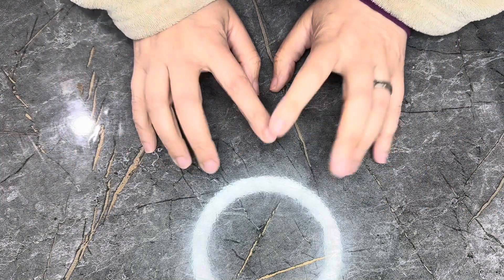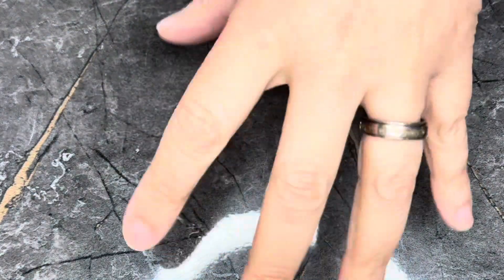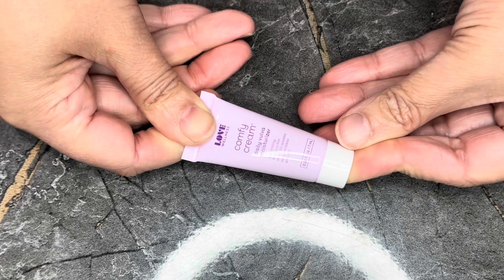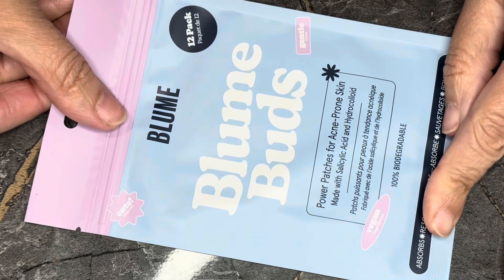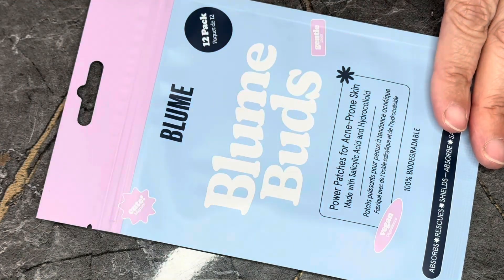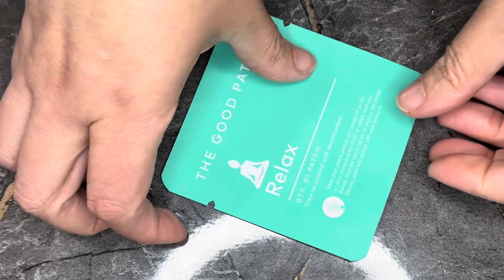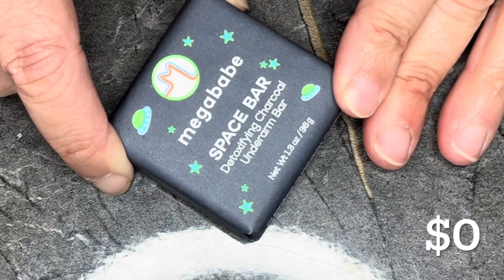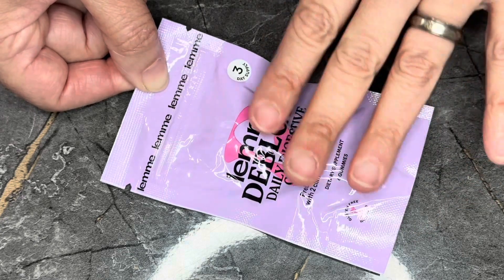Are you worth it? Ulta beauty finds- self care must haves kit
Hello my pretties, in this installment of the are you worth it series we have a kit from ulta. The ulta beauty finds, self care must haves kit is $22 and claims to have a value of $80. It’s says this is a 11 piece kit with a bonus item, so really 12 items.

Blume Blume Buds (12 ct.) $0
Dionis Goat Milk Skincare Goat Milk With Hemp Body Cream (1 oz.) $0
Frank Body Booty Sleep Mask (1 ct.) $15 technically
Fur Ingrown Eliminator (12 ct.) $0
Lemme Lemme Debloat Gummy Sampler (6 ct.) $0
Love Wellness Travel Size Comfy Cream (0.24 oz.) $0
Megababe LLC Space Bar Deluxe Sample (1.30 oz.) $0
Moon Juice Magnesi-om 7 Day Stick Packs (1.0 oz.) $0
Sweetspot Labs Vanilla Blossom Gentle Soothing Individually Wrapped Wipe (1 ct.) $0
The Good Patch The Good Patch Relax Plant Patch (1 ct.) $0
Wakse Meltoway Guava Butter Hair Removal Cream (0.50 oz.) $0
Bonus item:
Eczema Honey - Bonus Item Soothing Body Wash (0.50 oz.) $0
Total $15 technically